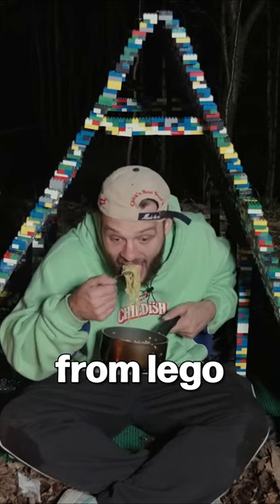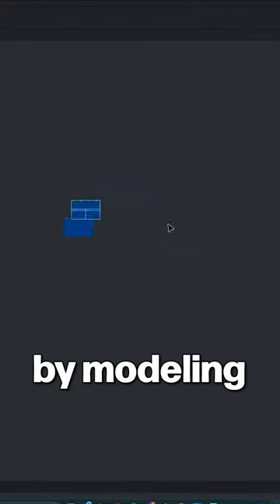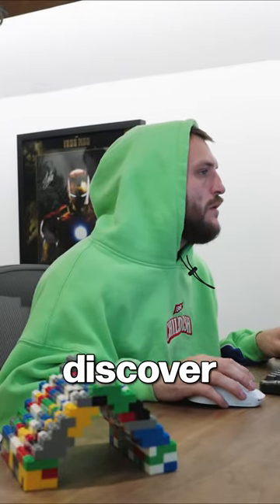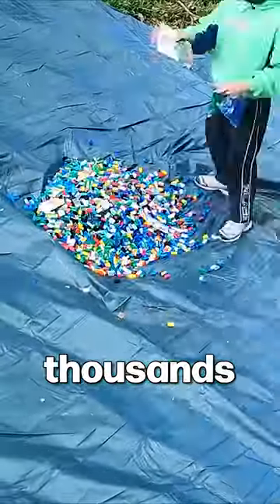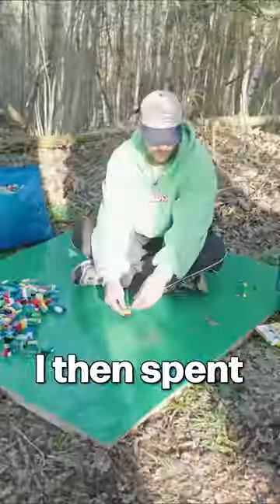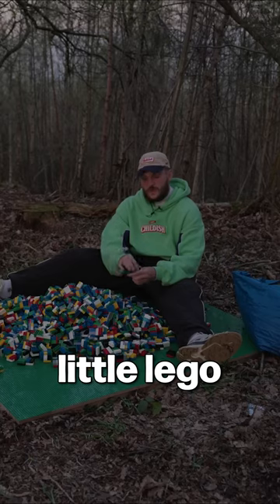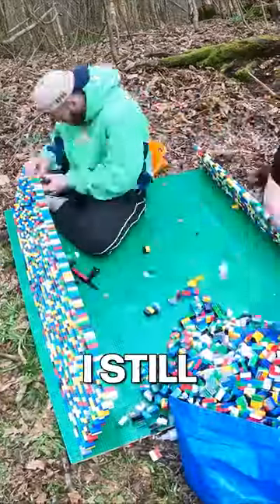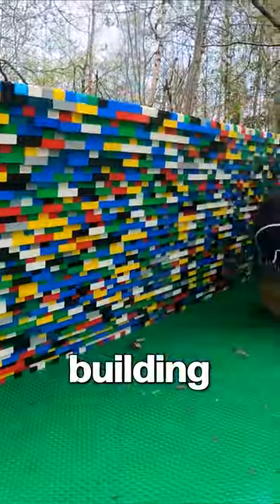this didn't go to plan...